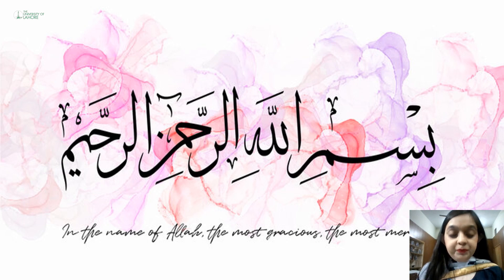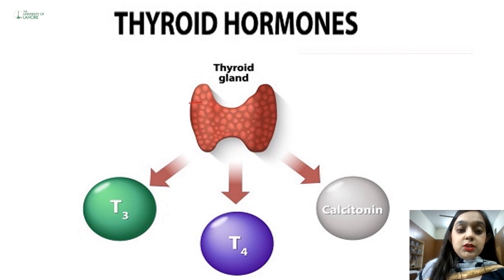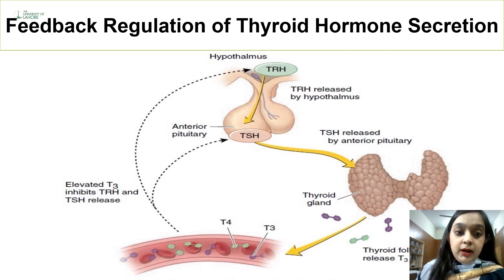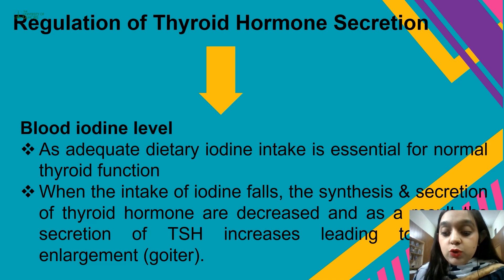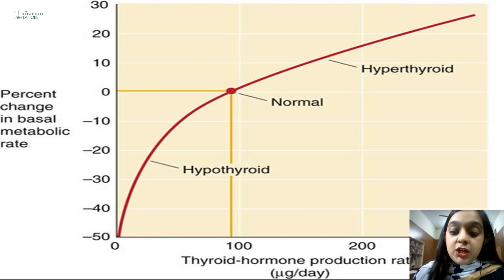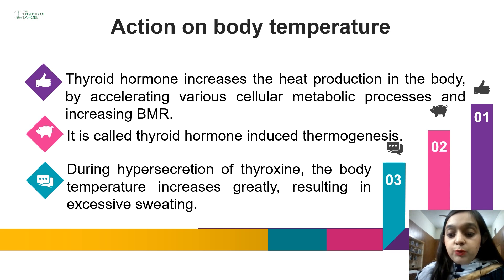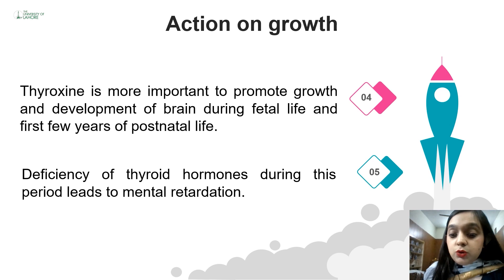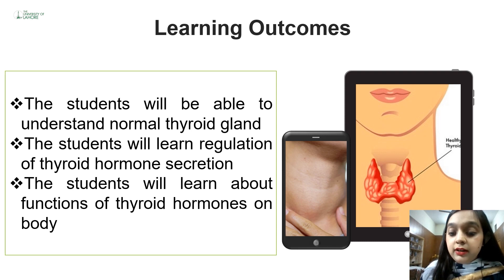Thyroid Gland - Ms. Nida Javaid, UIDNS@uollahorefacultyofalliedhe1051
The thyroid gland is a small organ that’s located in the front of the neck, wrapped around the windpipe (trachea). It’s shaped like a butterfly, smaller in the middle with two wide wings that extend around the side of your throat. The thyroid is a gland. You have glands throughout your body, where they create and release substances that help your body do a specific thing. Your thyroid makes hormones that help control many vital functions of your body.

When your thyroid doesn’t work properly, it can impact your entire body. If your body makes too much thyroid hormone, you can develop a condition called hyperthyroidism. If your body makes too little thyroid hormone, it’s called hypothyroidism. Both conditions are serious and need to be treated by your healthcare provider.

Scope of Dialysis Technology | BS Renal Dialysis Tech | UOL Lahore | Admissions Open 2022